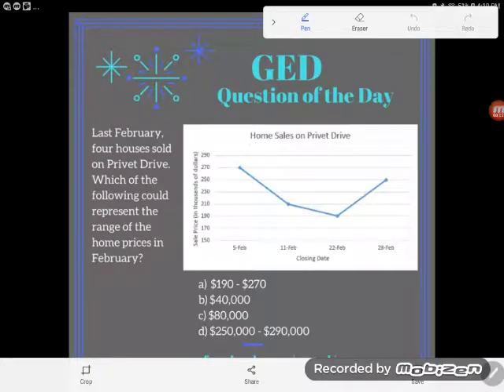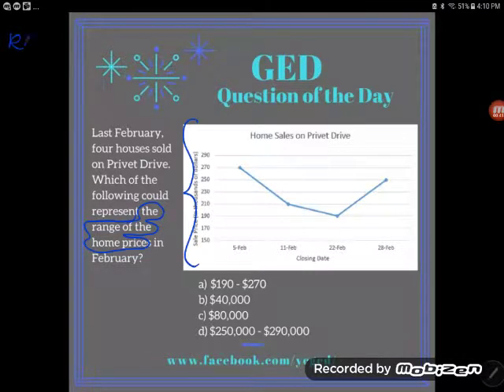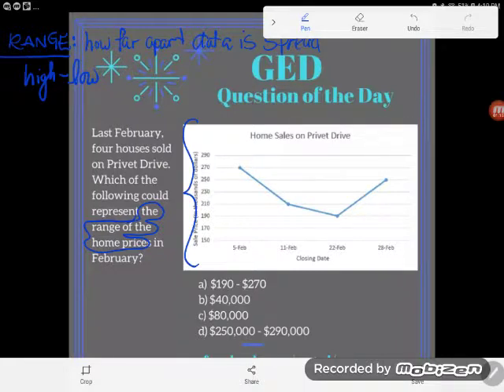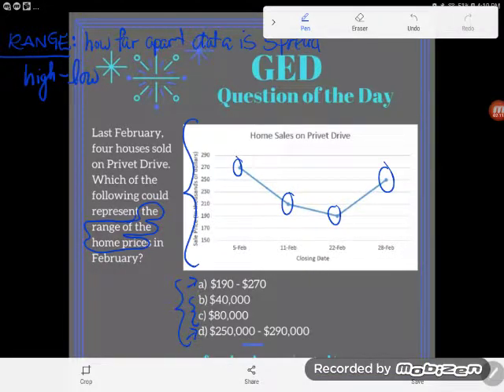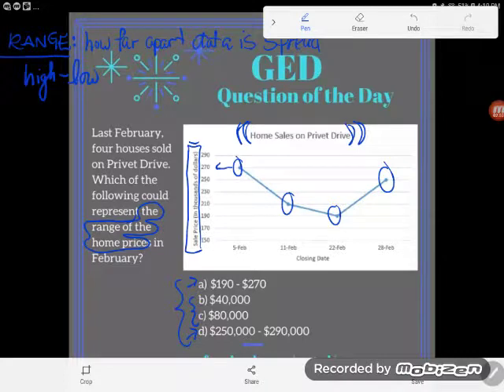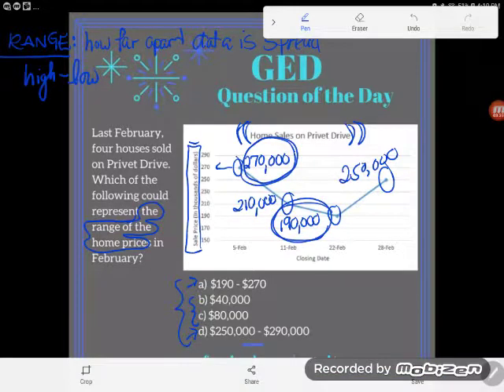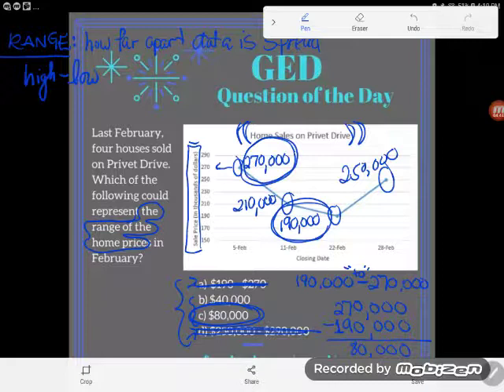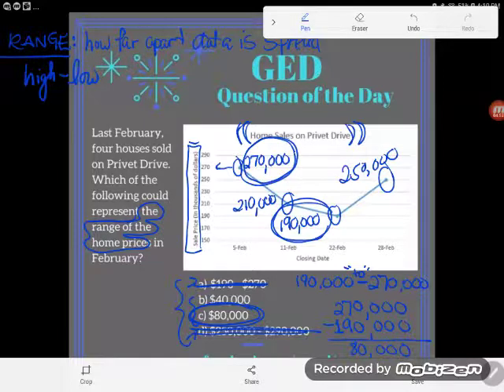GED QOD: Range from a Graph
The concepts of range and interpreting line graphs could come up on your GED math, science, or social studies tests. Could you handle it if the two concepts were combined. Follow along as Kate guides you through this tricky range example problem.